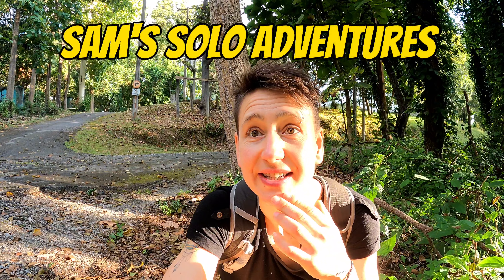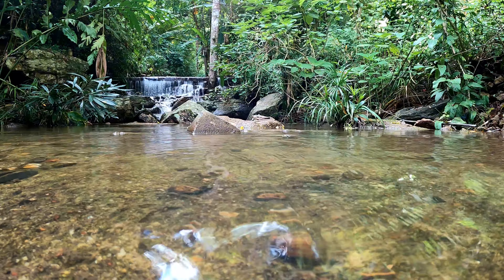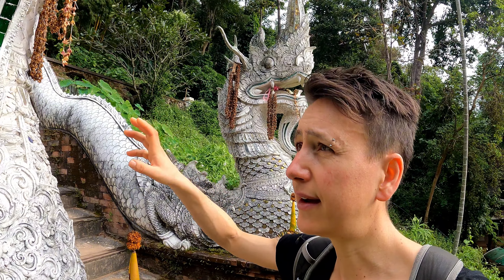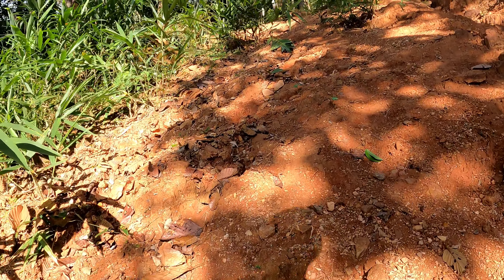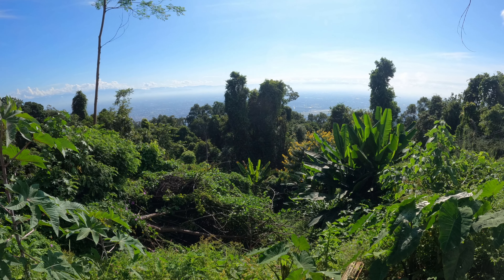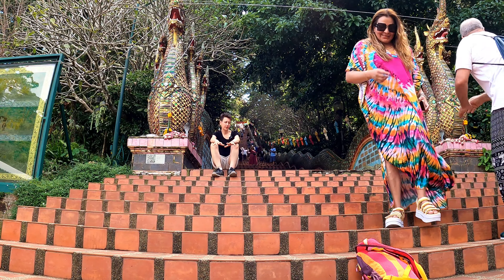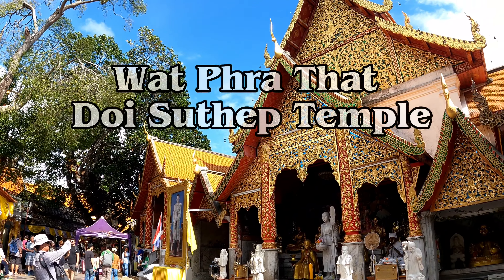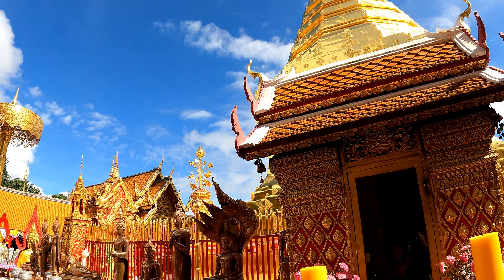Chiang Mai: Hiking The Monk's Trail to Wat Phra That Doi Suthep PLUS I try pork blood noodle soup.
Today's adventure begins just outside Chiang Mai. I hike The Monk's Trail and continue up the exhausting Trail all the way to Wat Phra That Doi Suthep.
Before checking out the amazing temple, I find a back street noodle stall selling Khanom jeen naam ngiaw, a Northern Thai specialty, made with cubed blood, pork rib broth, dried chilli curry paste and tomatoes.

Chapters:
00:00 Intro
01:30 Starting the Monk's Trail
03:00 Wat Phra Lat
04:00 Exhausting hike to Wat Phra That Doi Suthep
06:50 lookout point
07:50 Lunch
09:15 Wat Phra That Doi Suthep

Gear:
Gopro hero 9 Black: